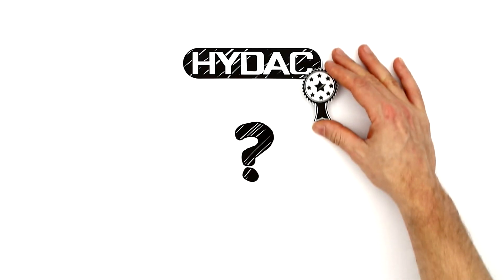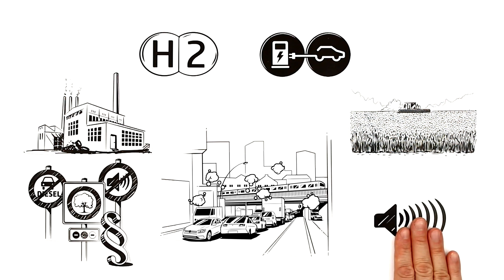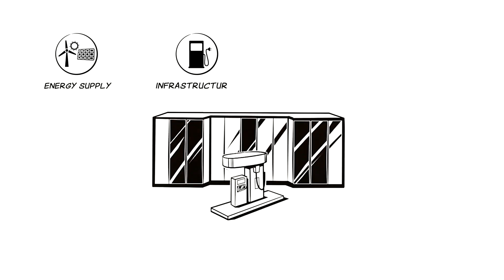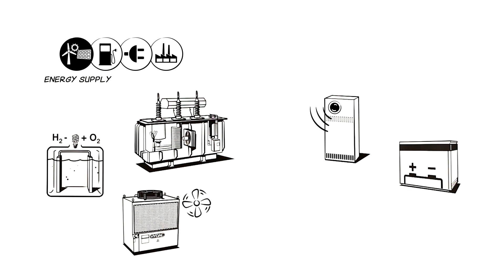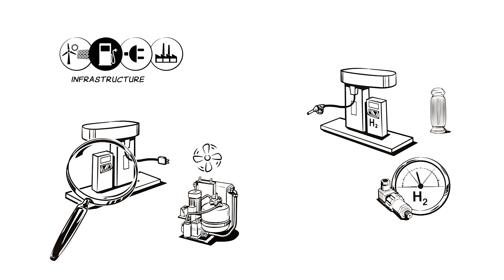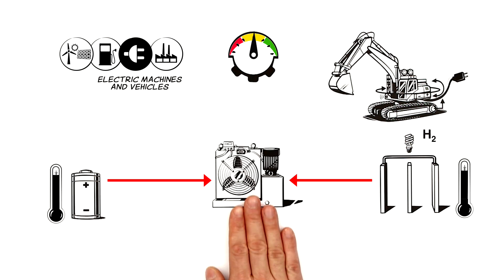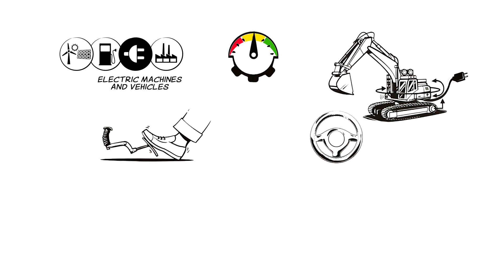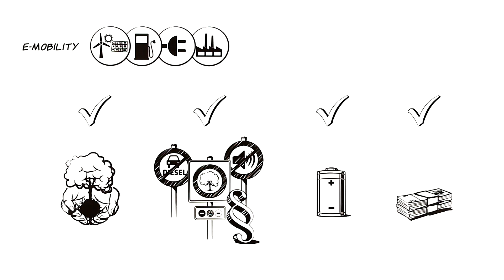HYDAC explains E-MOBILITY and the future of mobile applications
HYDAC is not only an expert in Hydraulics and Fluid Engineering, but also knows a lot about Electro-Mobility. Urban infrastructure, industry and agriculture all require hydrogen and battery powered drives too.

These technologies are paramount in tackling todays pressing issues such as climate change, strict government regulation and noise pollution. See HYDAC's holistic approach in fostering real change from the use of the traditional internal combustion engines to emission-free technologies.

See how HYDAC can provide you with sustainable technologies to ensure a brighter future.

Visit our LinkedIn page for weekly insights into our cutting edge hydraulic technologies